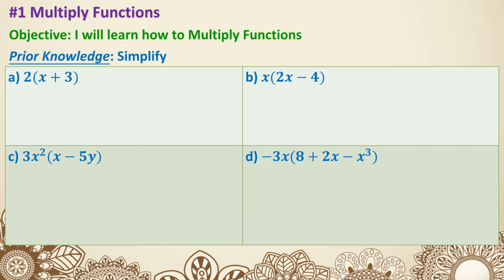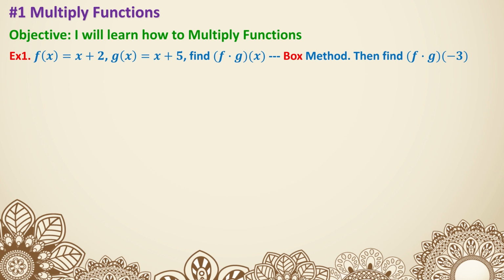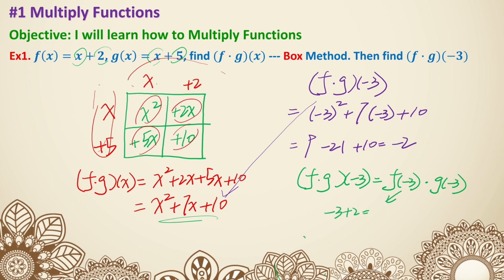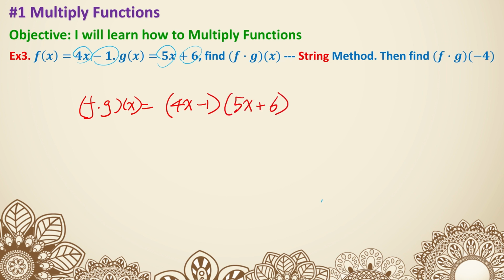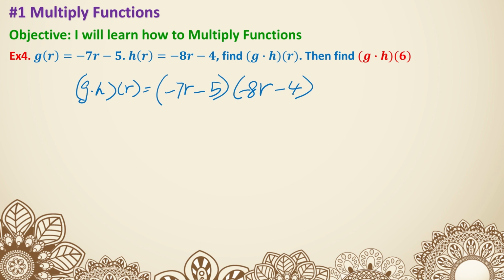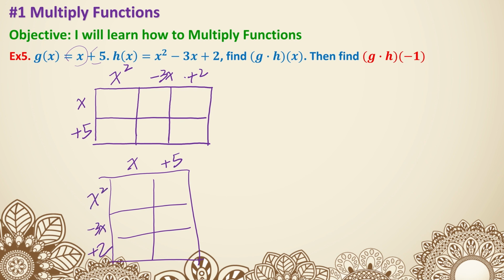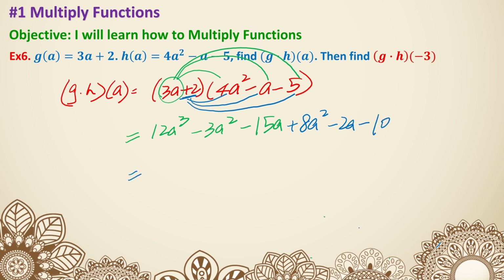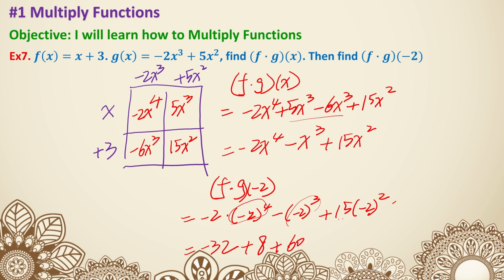S1H-6.2a #1 Multiply Functions 23-24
In this video, we are learning about how to multiply functions and plug in.